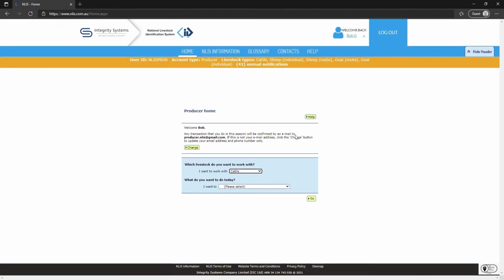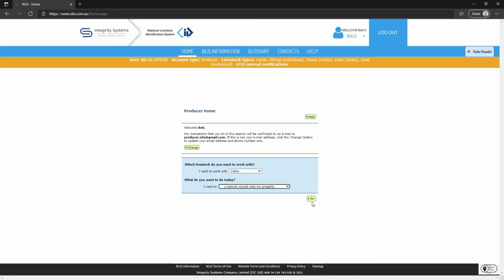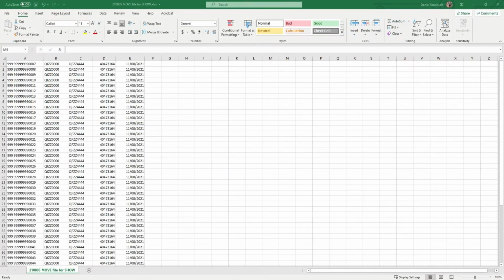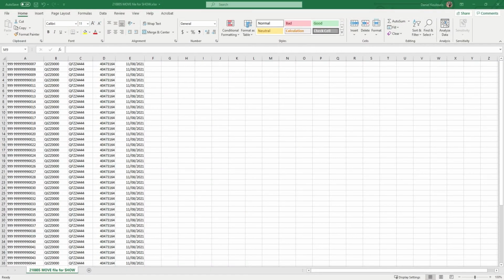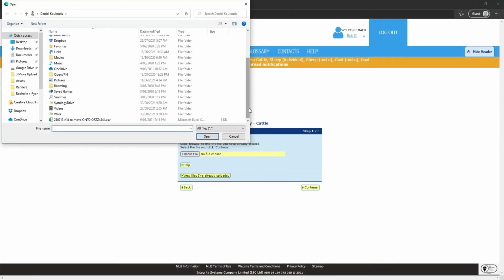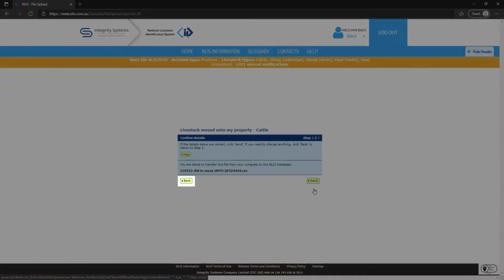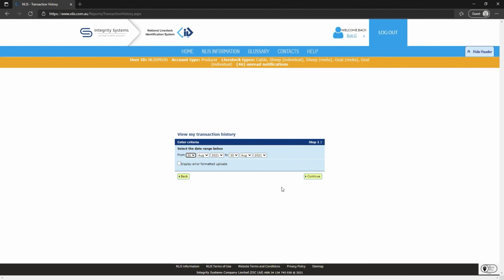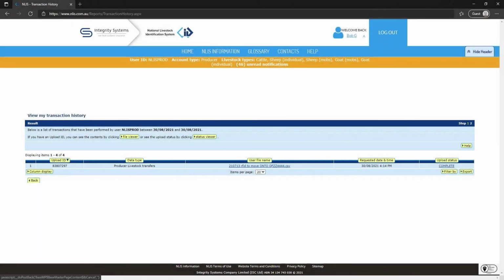NLIS How-to: Move livestock onto / off a PIC – file upload method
Following a physical movement of livestock, completing a transfer in the NLIS Database ensures that the database can trace the location of every animal throughout its life. This is a legislative requirement in each State and Territory.

This How-to demonstrates the process to transfer electronically tagged livestock onto or off a PIC by uploading a file to the database after a physical movement of stock has occurred.

Before you start this action, you will need to prepare a .csv Microsoft excel file that details the NLIS ID or RFID details of the livestock you need to transfer, the PICs you are transferring between, the date the stock movement occurred and, as its recommended practice from Integrity Systems, the NVD number should also be included.

By keeping your records up to date, you help to ensure the strength of Australia’s red meat integrity system so our industry can stand by what it sells.